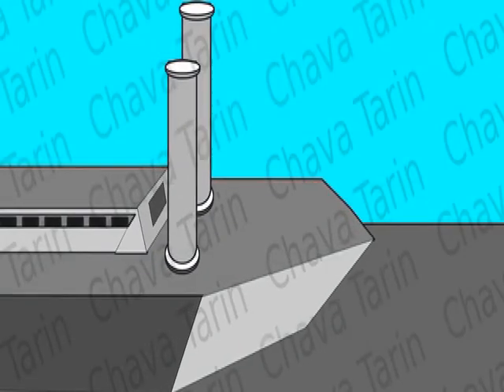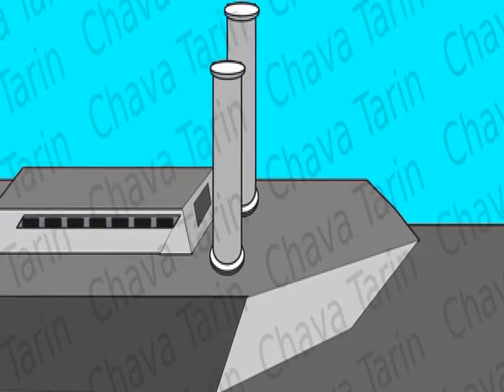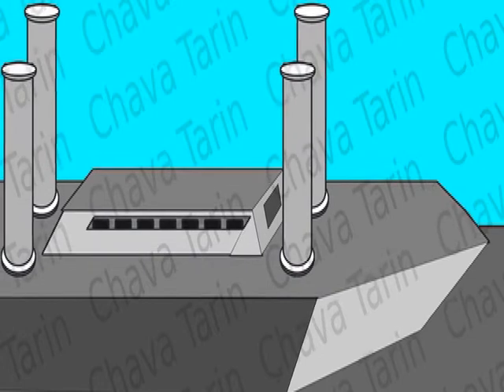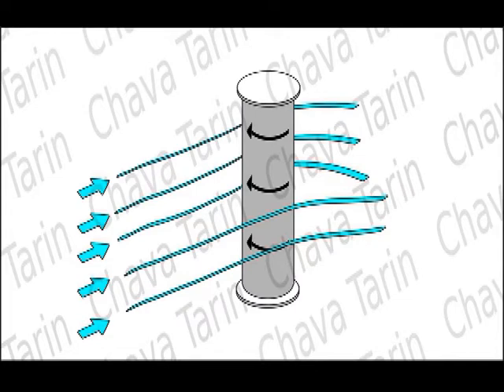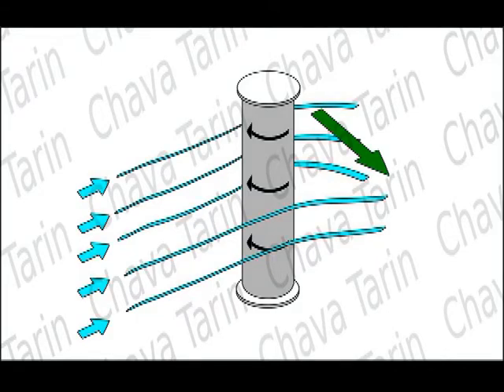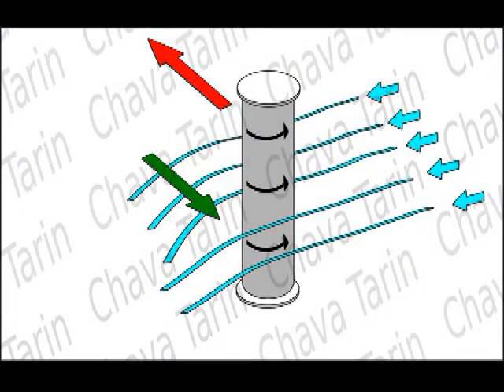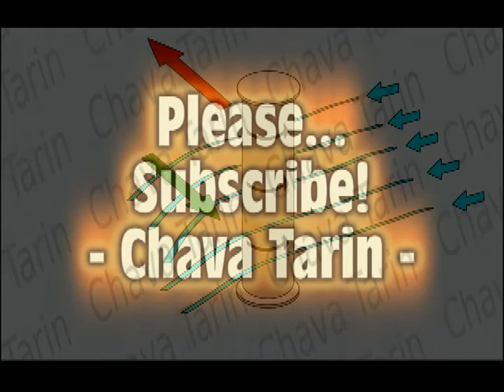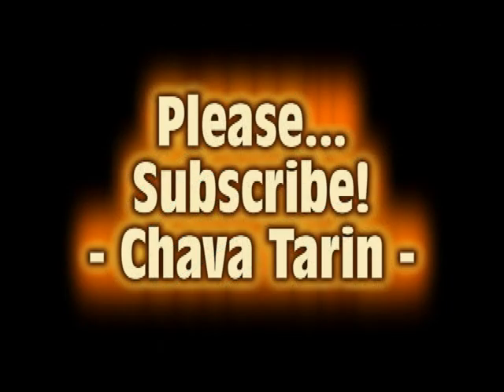Efficient Boats Using Rotor Sails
Created almost one hundred years ago, rotor sails were paid little attention, but recently their efficiency and low cost are making them popular again.